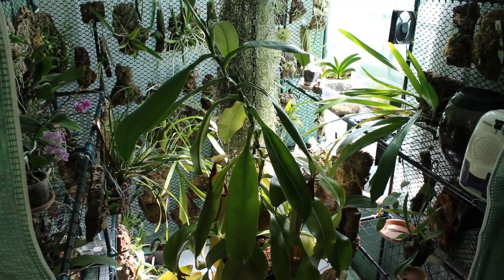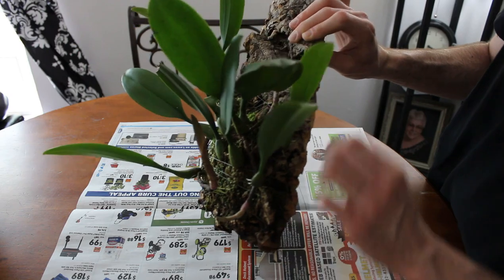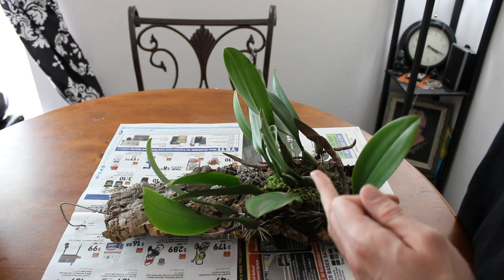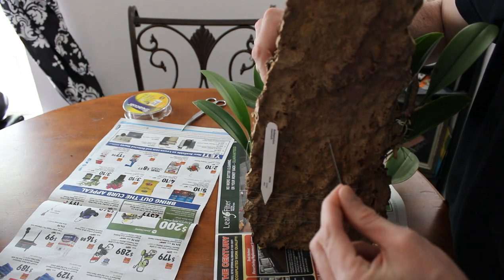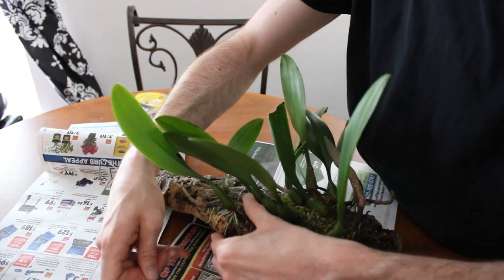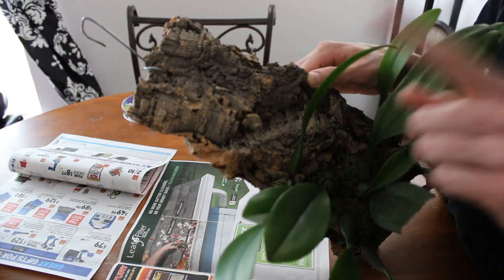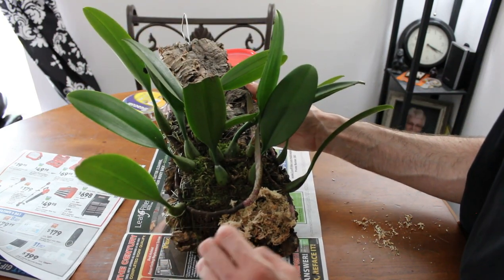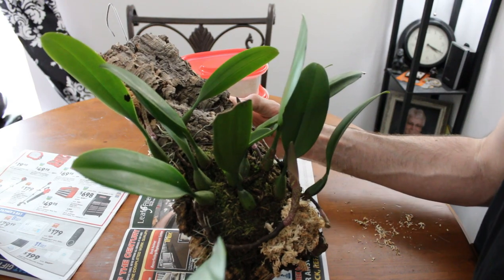Taming a large and unruly Bulbophyllum maximum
Hello and welcome to Cloudforest Vibes.  Today I am going to show you guys how I tame a rather unruly Bulbophyllum orchid onto a mount.  I love Bulbos but they can be quite a handful to grow due to their rambling nature.  I have plans to keep this orchid on its mount for several more years and without some proper persuading, it is nearly impossible.